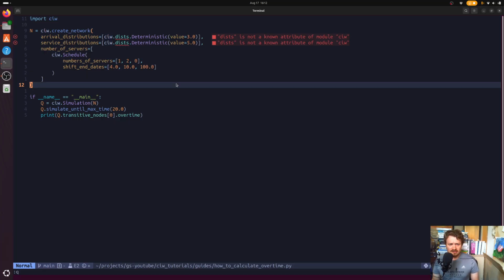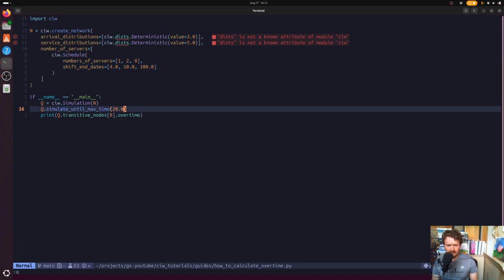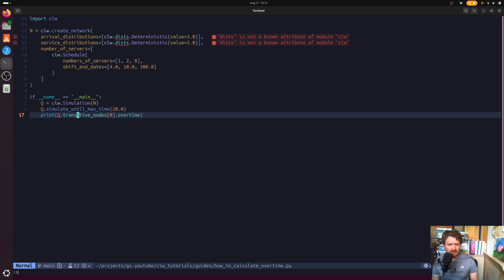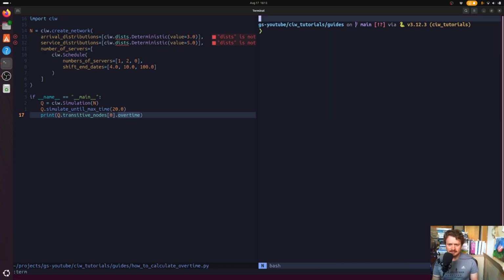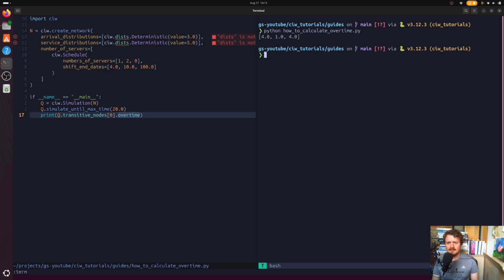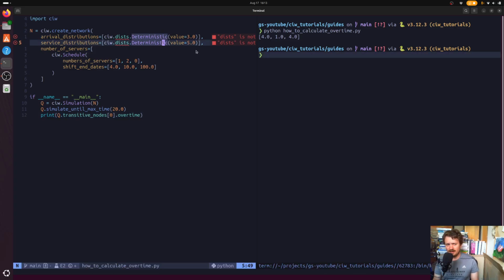How to Calculate Overtime Using the Ciw Python Package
In this video, I show how to calculate overtime using the Ciw library. Whether you're a student, researcher, or just simulation-curious, this tutorial will help you get hands-on with building and analyzing queueing models.